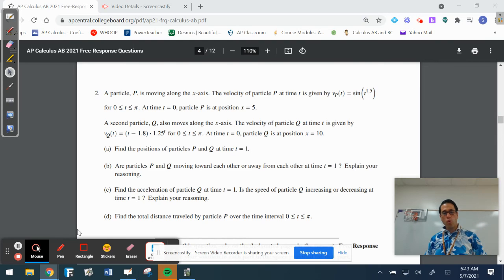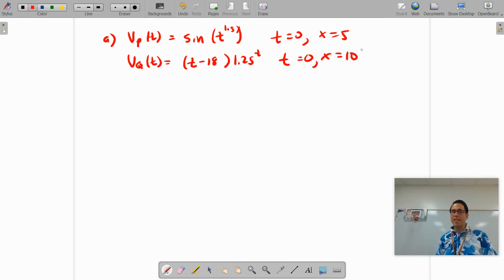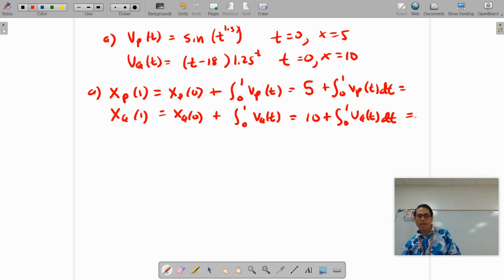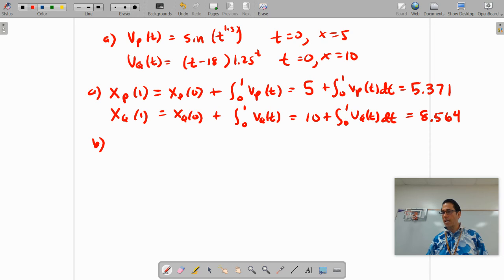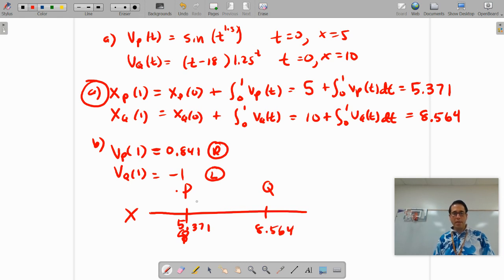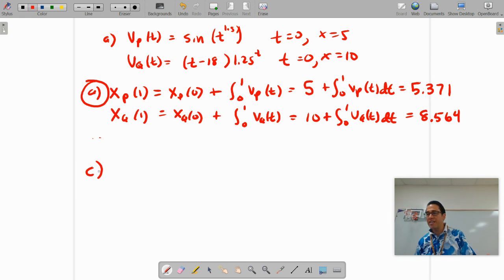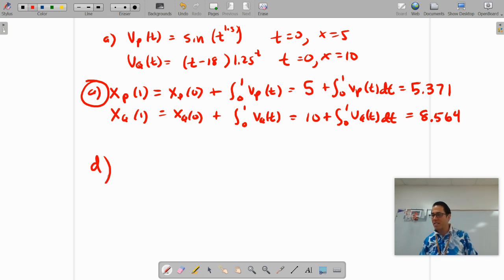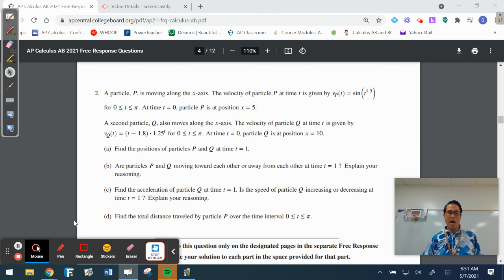2021 AP Calculus AB #2